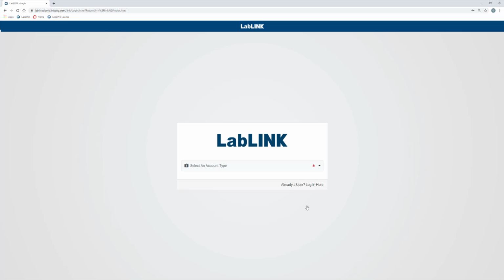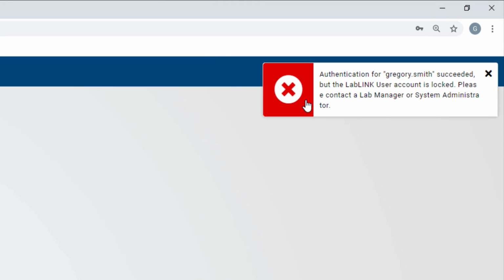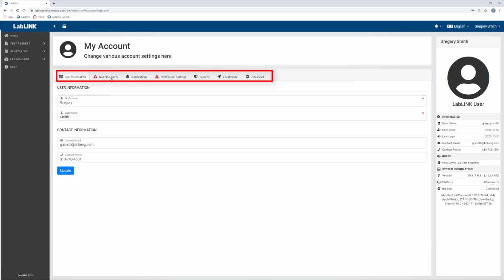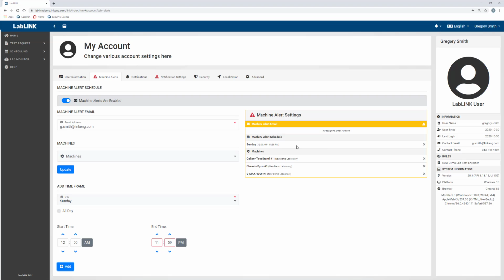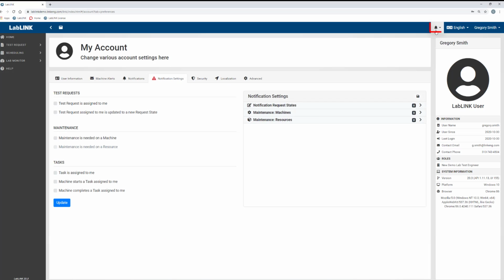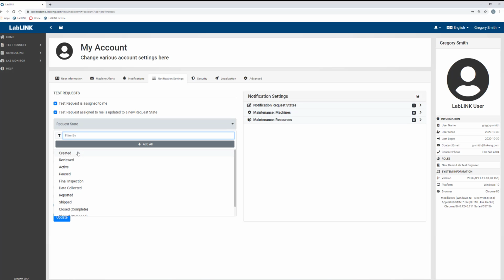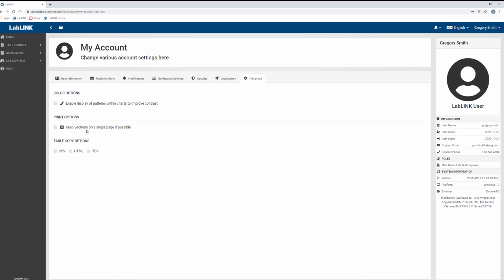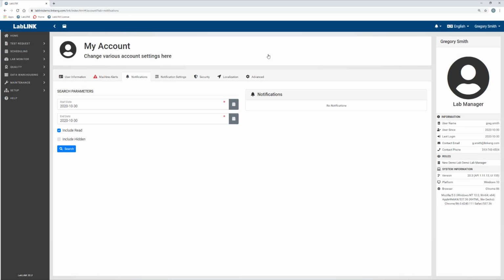LabLINK - New LabLINK Configuration - New User Setup